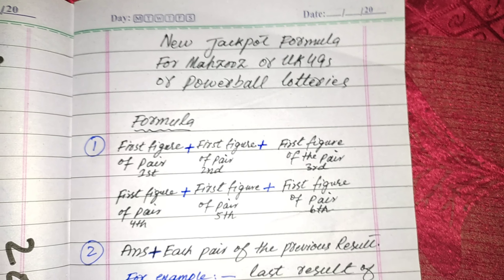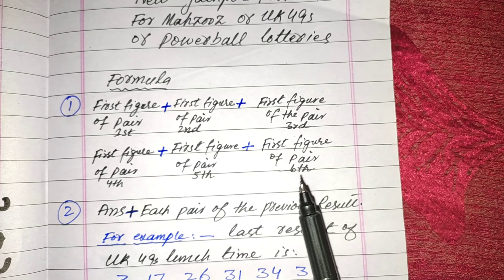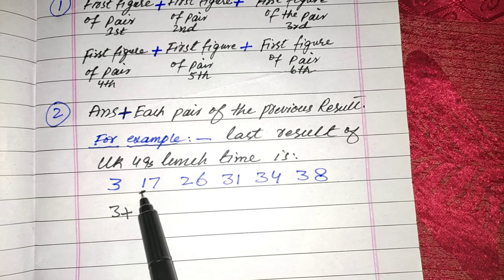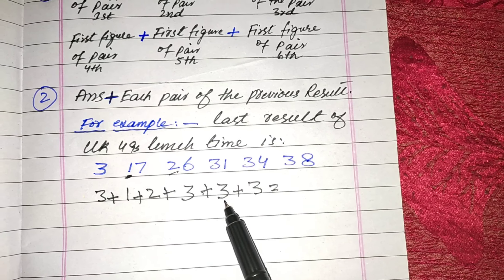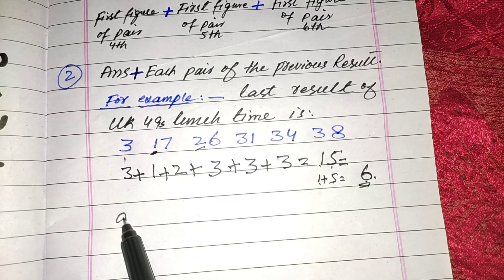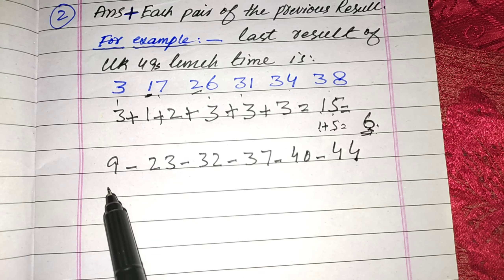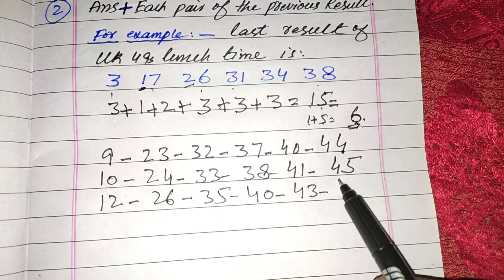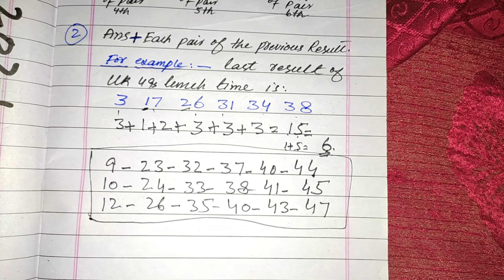New Formula To win Jackpot in lottery|UK 49s or Mahzooz or Powerball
New Formula To win Jackpot in lottery like Mahzooz loto, UK 49s draw, powerball draw, Megamillions,euro jackpot draw, south Africa lotto,lotto Max or Australia lotto